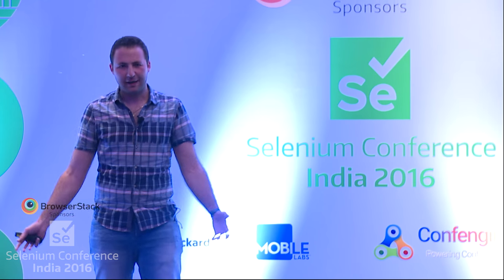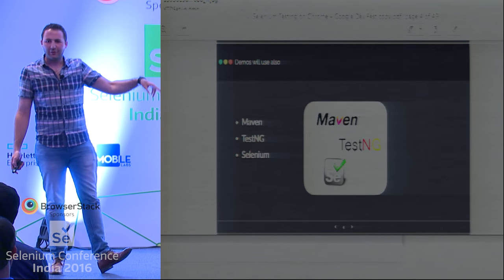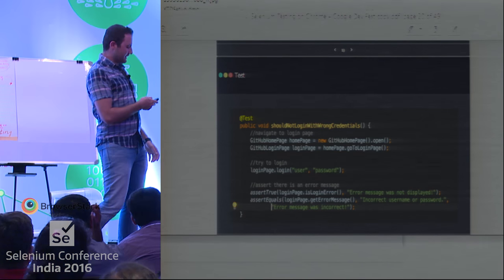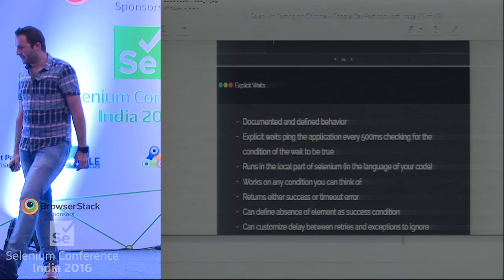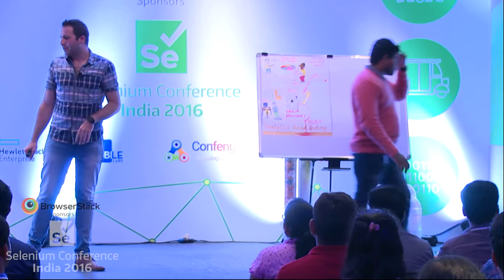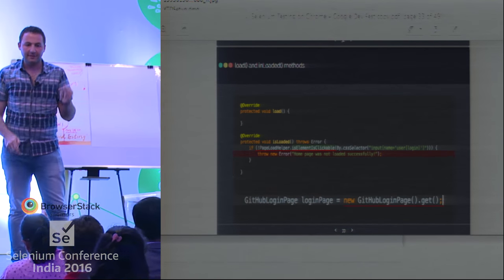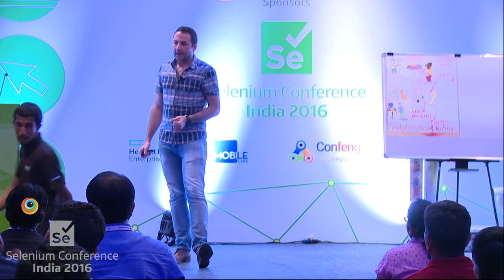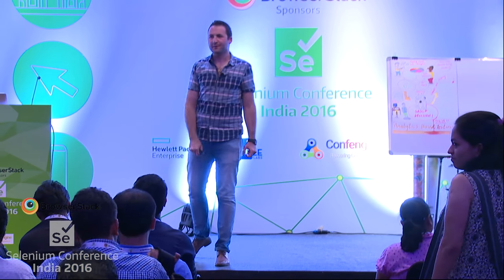Better Page Object Handling with Loadable Component Pattern by Sargis at SeConf16 India- Trailer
One of the painful problems in Selenium automated testing is determining whether a HTML page has been loaded. This is especially the case when web application uses a JS  heavy framework such as the popular AngularJS.

During this talk we will discuss how to handle Selenium Page Object pattern better with Loadable Component.

The Loadable Component helps test case developers make sure that the page or a component of the page is loaded successfully. I will share my experience about the concept of the Loadable Component and Page Object patterns.